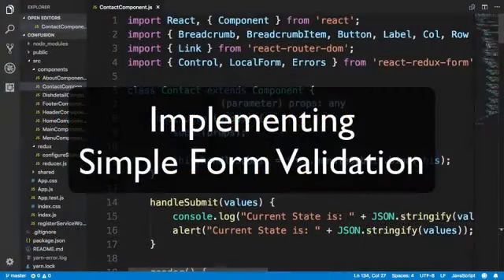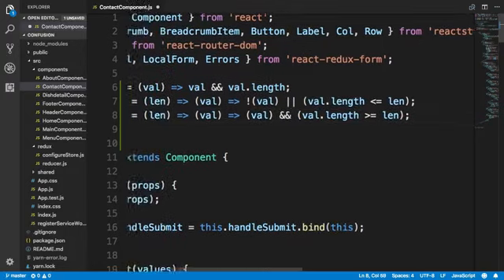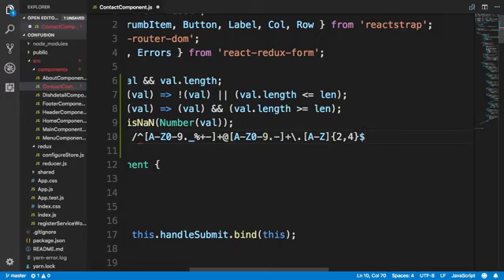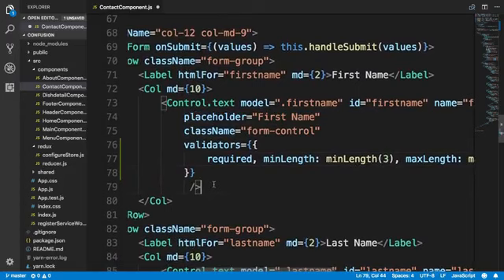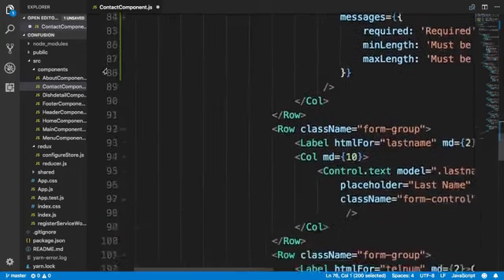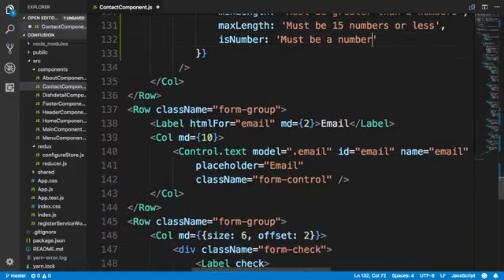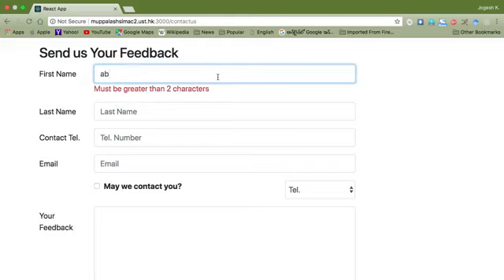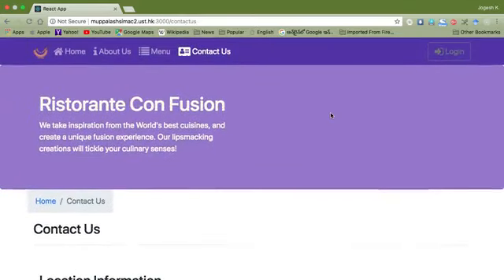47. Exercise Video React Redux Form Validation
47. Exercise Video React Redux Form Validation